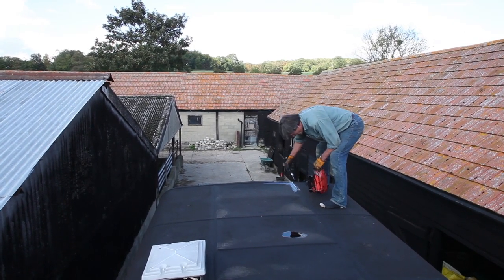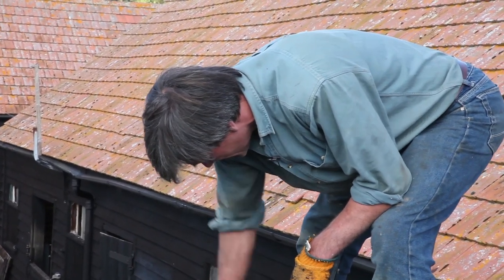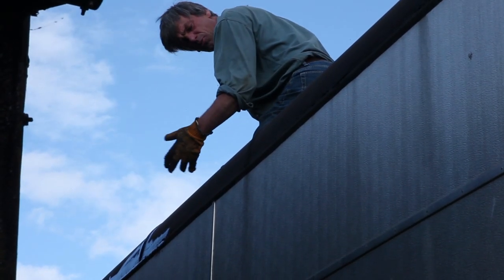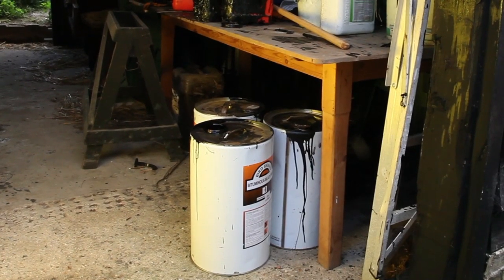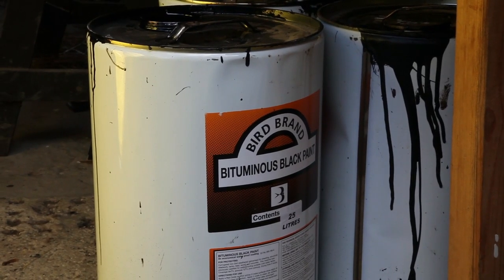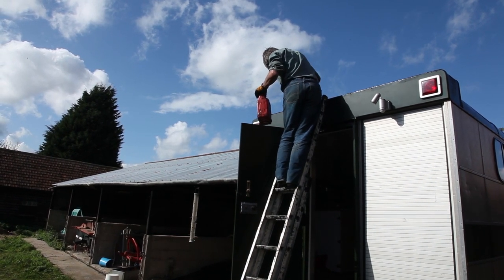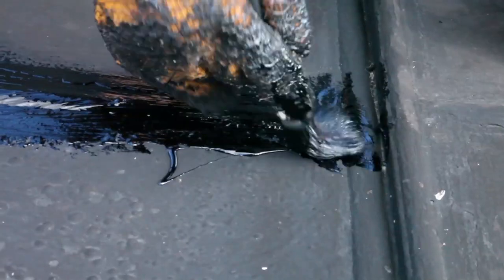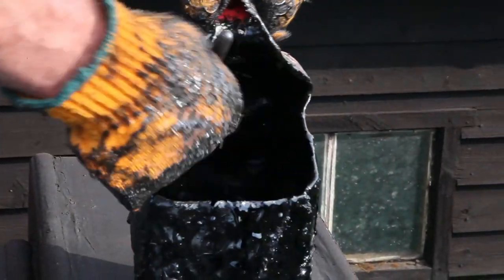SIMON DAMANT - FORESTER AND VAN DWELLER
Simon Damant is living in a 1980s Fire Engine. He is  preparing for winter by covering the cracks in his roof with a new layer of bitumen.